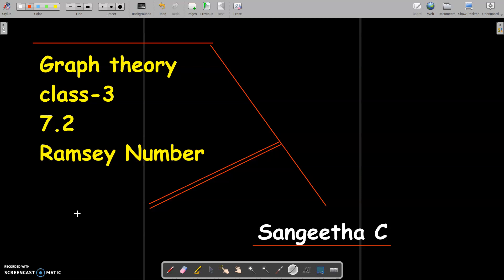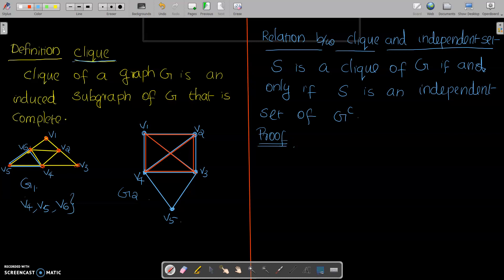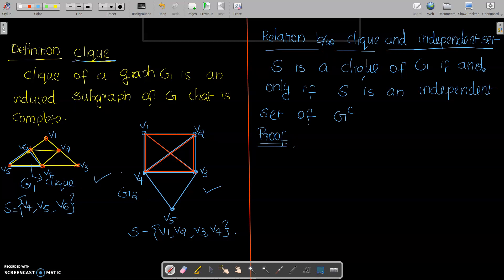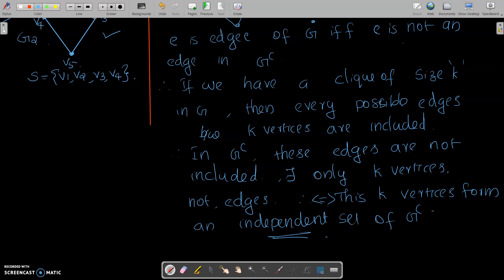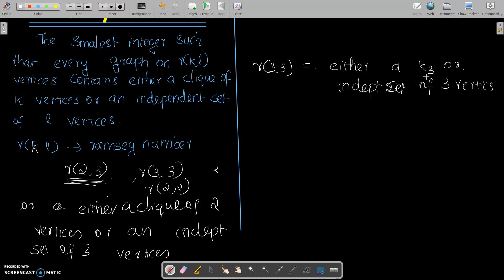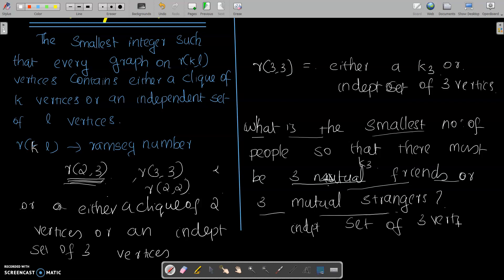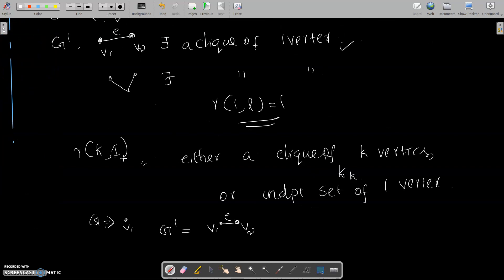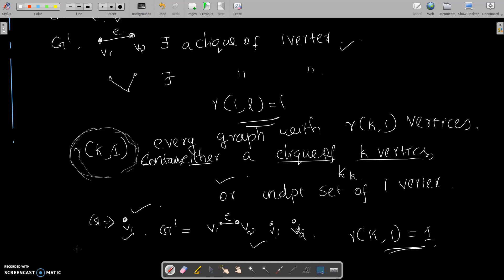Graph theory-kannur university-Msc-class-3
Ramsey number -definition